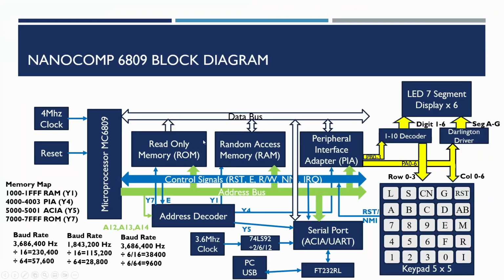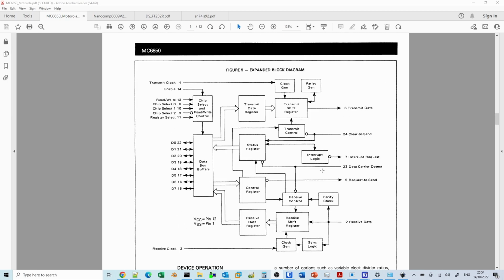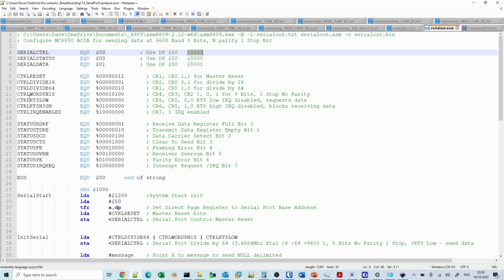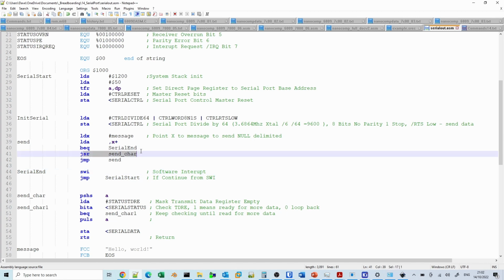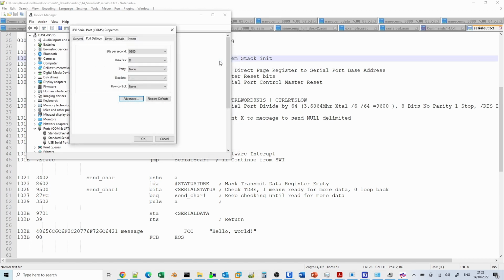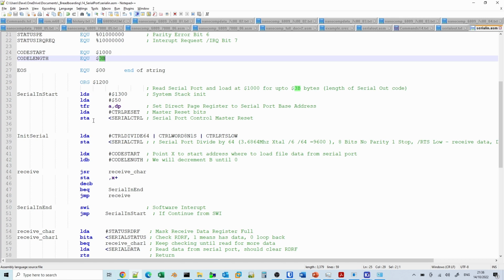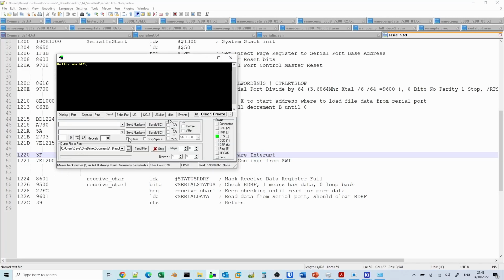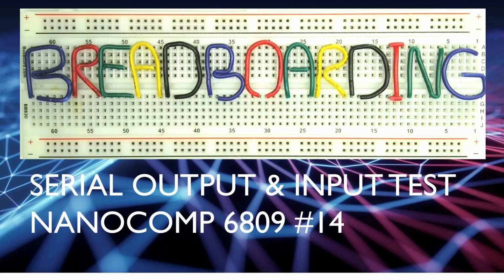Nanocomp 6809 #14 Serial Port Output & Input Test - 8 Bit Breadboard Micro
The fourteenth in a series of videos to create a simple 8 bit Microcomputer on solderless breadboards and learn about how computer hardware works.  In this video we test the serial port interface to the Nanocomp to connect to a PC via a USB port.
Based on the Motorola 6809 CPU and a project published in Wireless World Magazine from July 1981.

(SmartTerm was a commercial Terminal emulator I used to use many years ago and sometimes get confused with RealTerm!)

Chapters
0:00 Introduction
1:40 MC6850 ACIA & Datasheet
7:38 SerialOut Assembly Source
13:24 Assemble and type in code
15:15 Test Nanocomp to PC communication
17:44 SerialIn Assembly Source
22:28 Assemble SerialIn
22:40 Test PC to Nanocomp communication
27:13 Summary and Next video